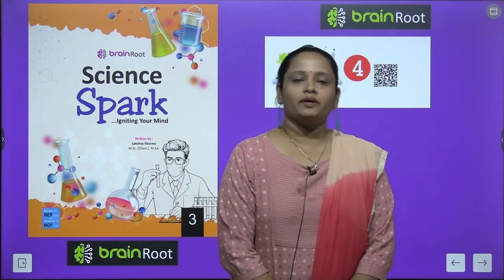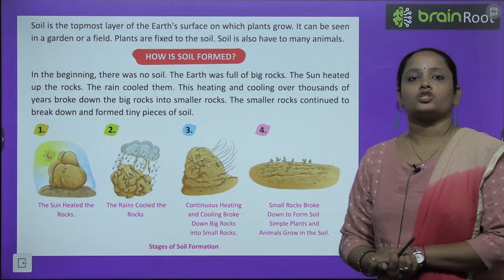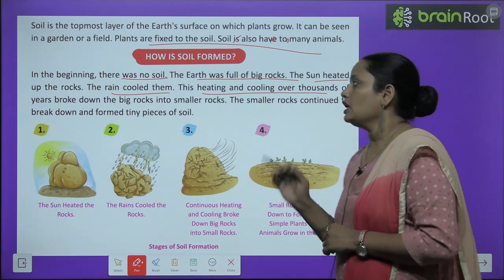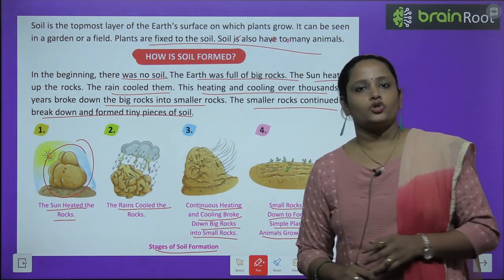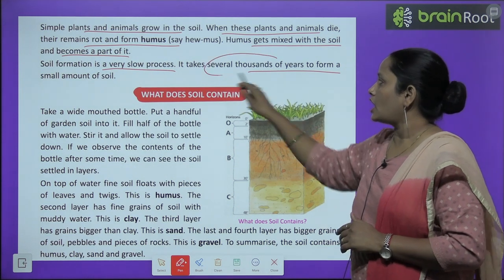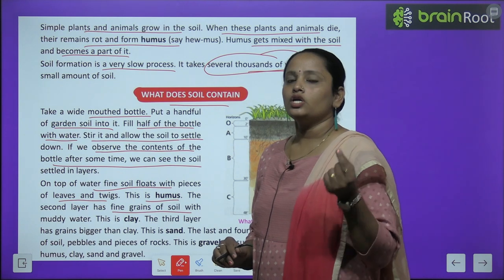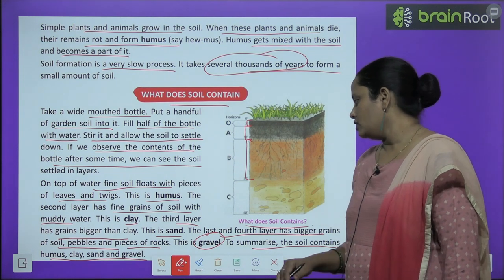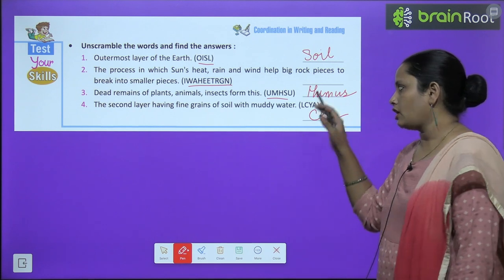BRAIN ROOT SCIENCE CLASS 3 CHAPTER 4 SOIL